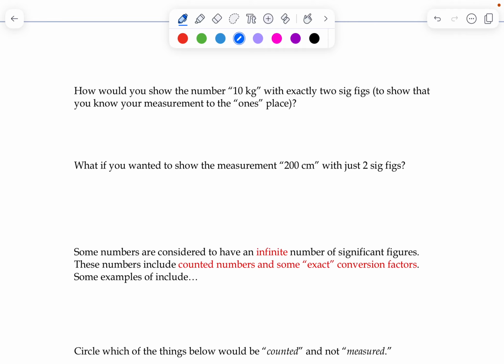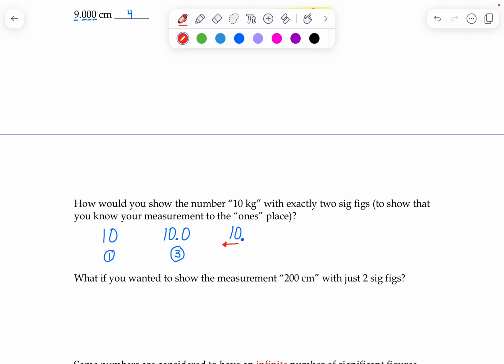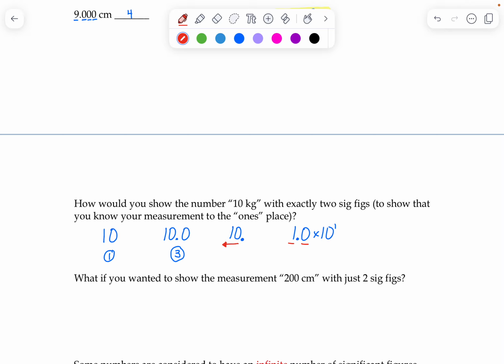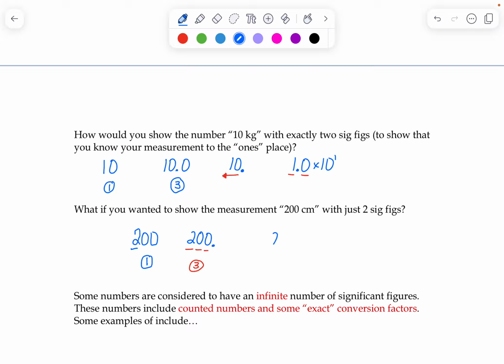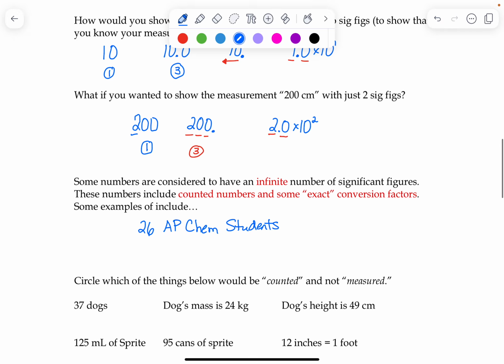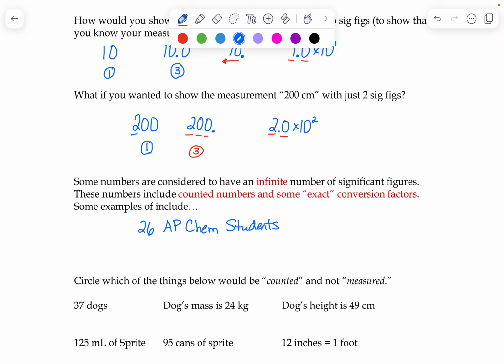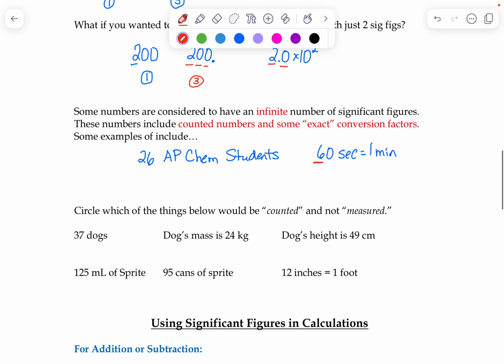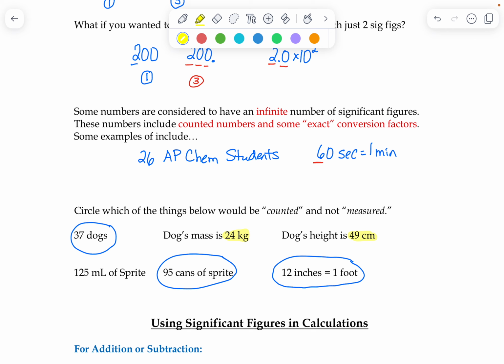AP Sig Figs Page 2